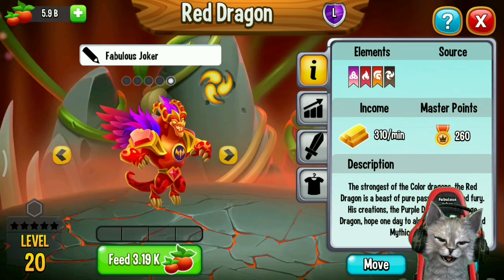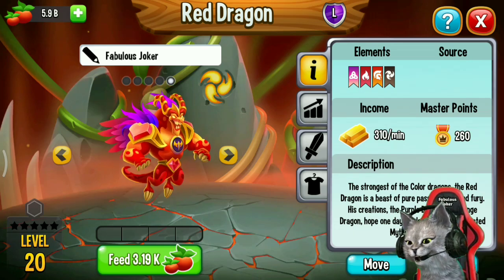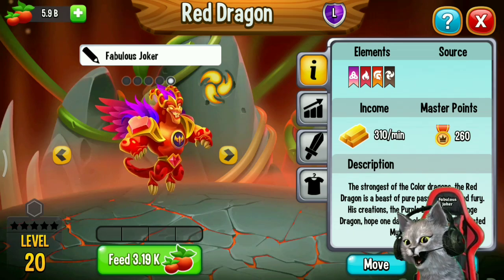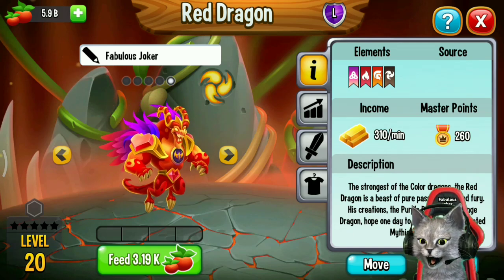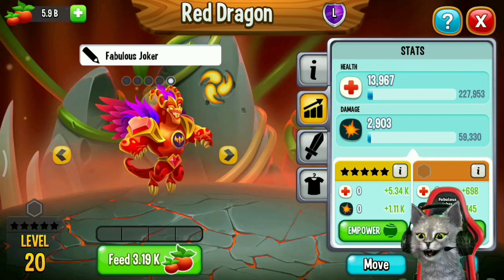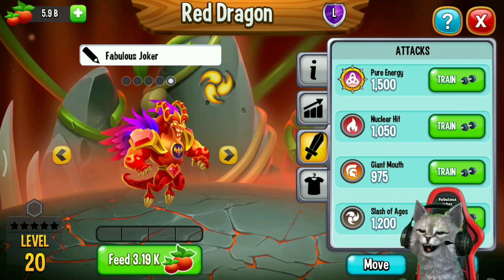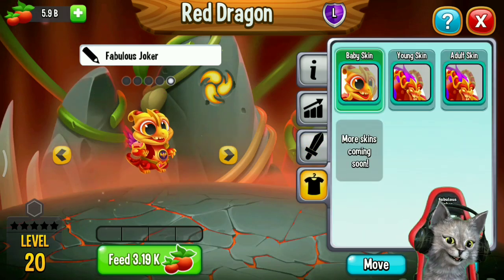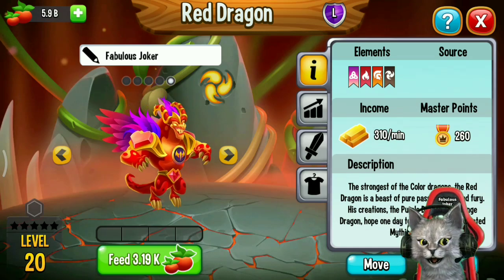New Mythical Dragon : RED Dragon ! Dragon City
Red dragon will come on the next carnival Color Event soon!